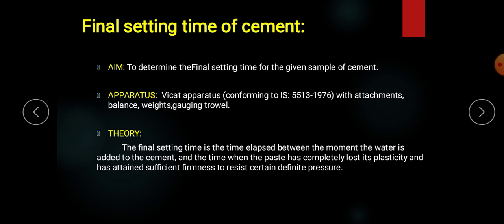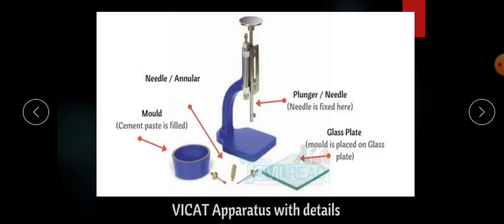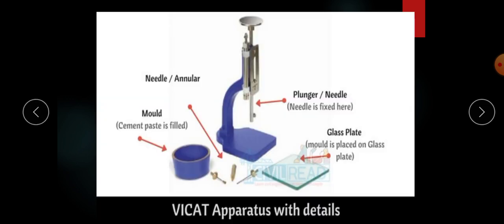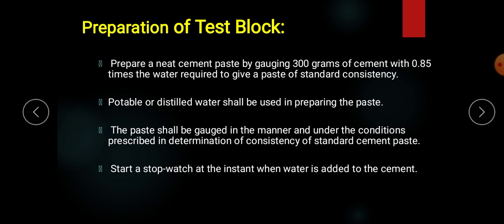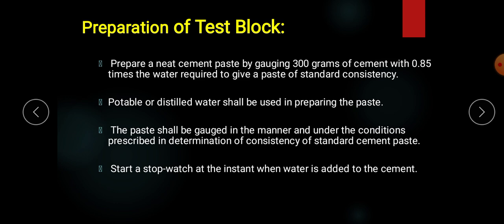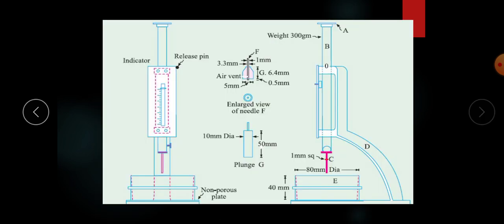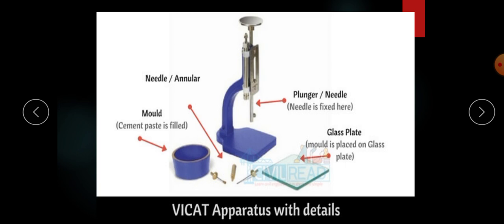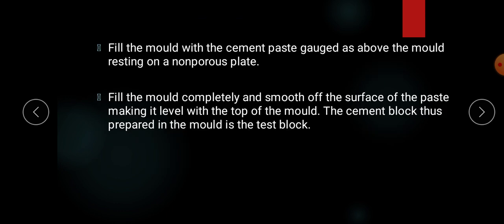Final setting time of cement || Final setting time of cement test ||PART 3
Final setting time of cement ||  Final setting time of cement test || cement test ||